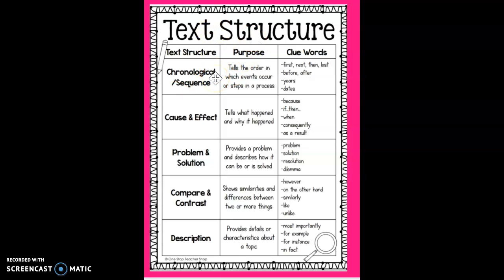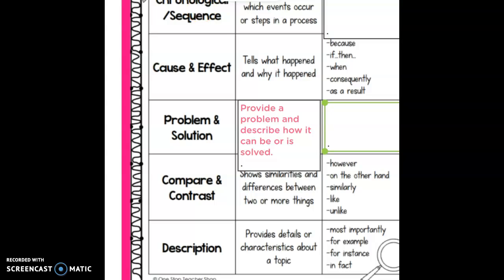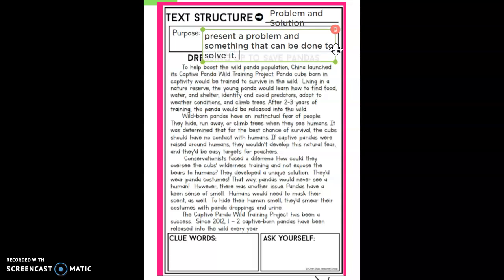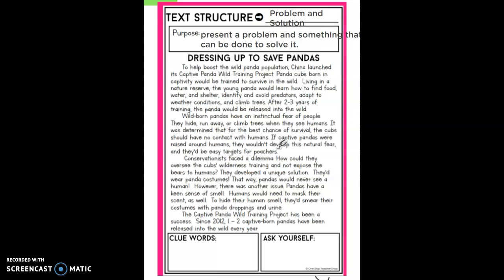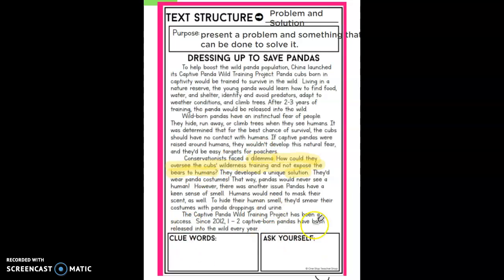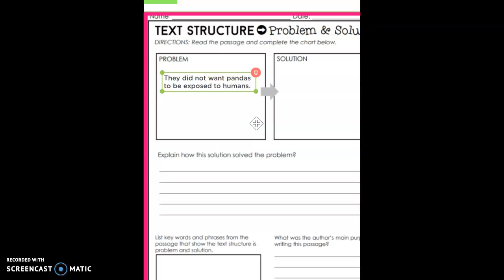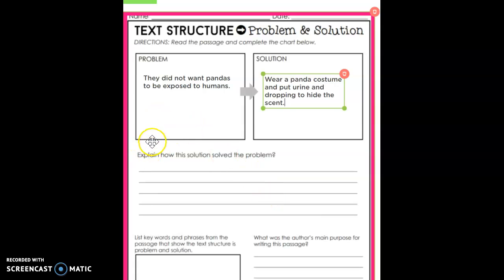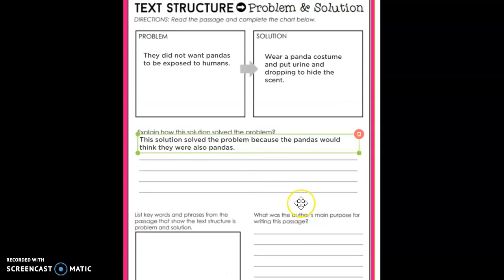Reading Skill: Problem & Solution